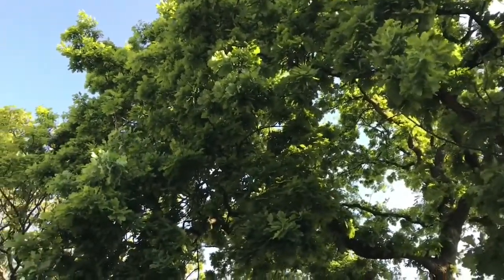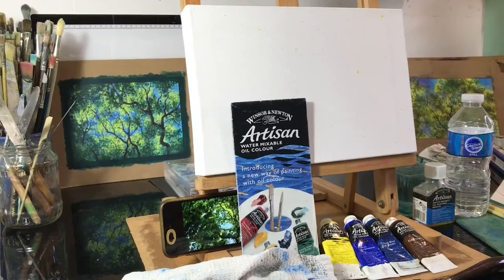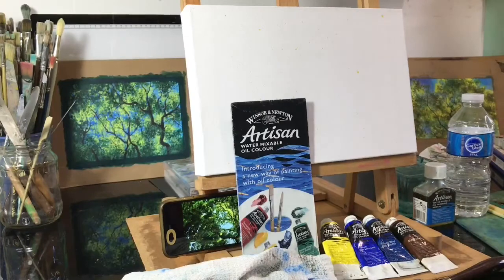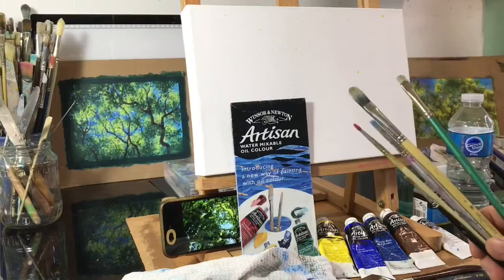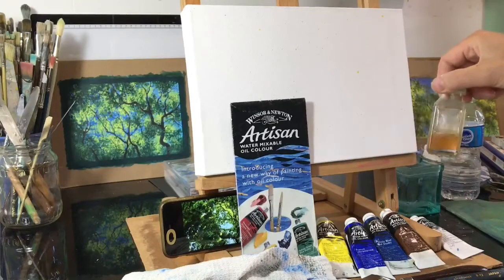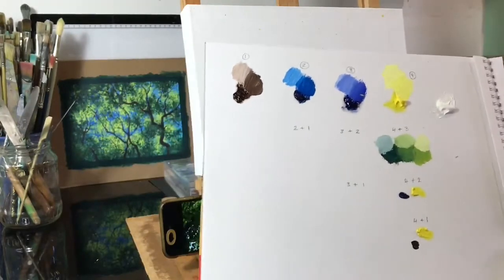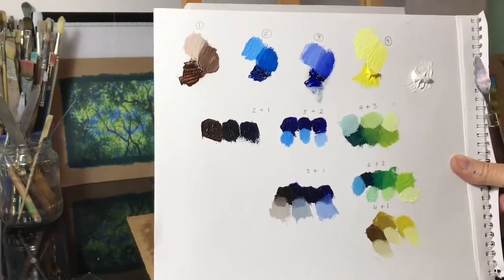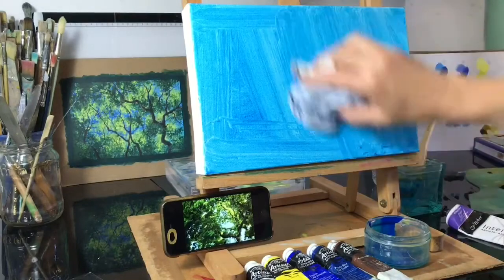Oak tree in oils (short)